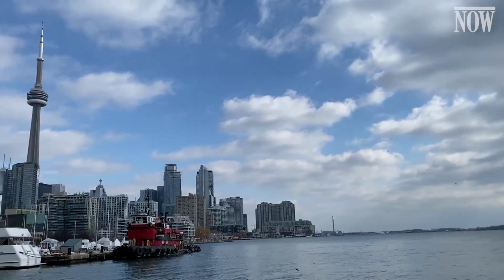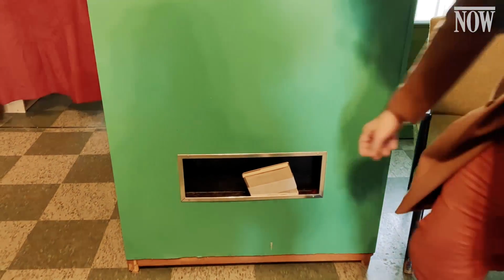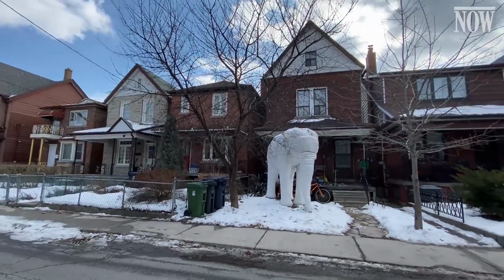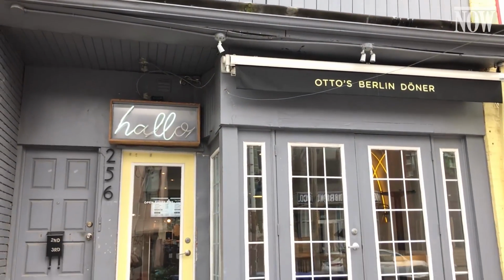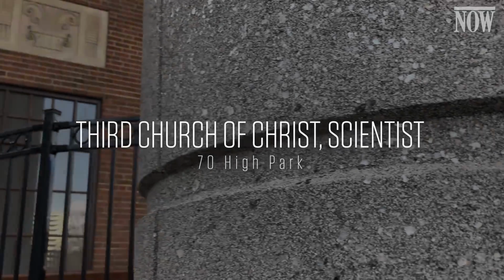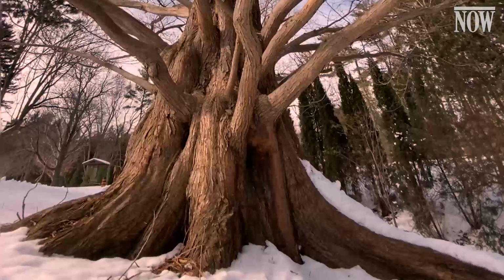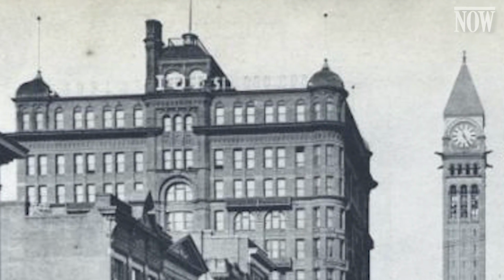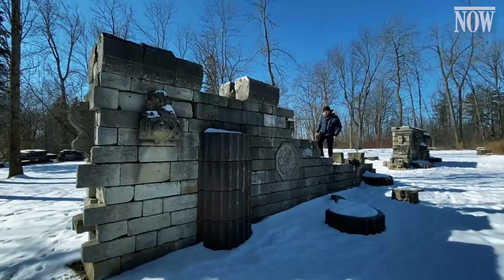Hidden Toronto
Landmarks like the CN Tower and Casa Loma are easy to spot but Lucas Giovannetti takes us to Toronto's must see destinations hidden in plain sight.